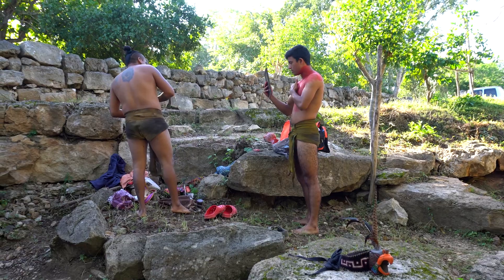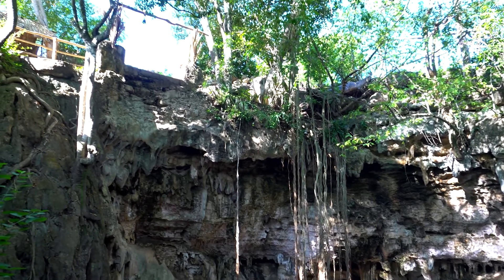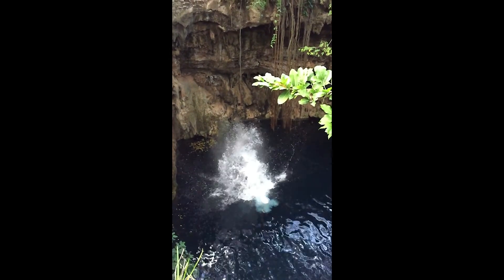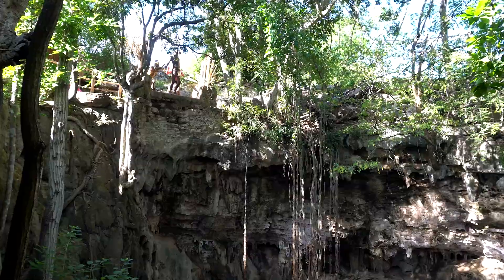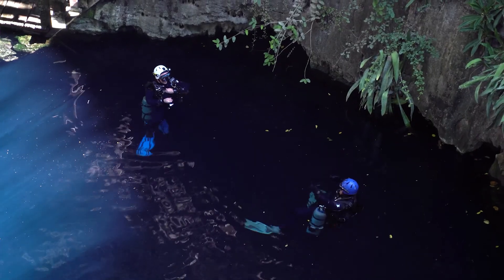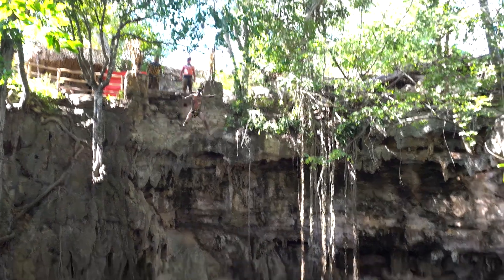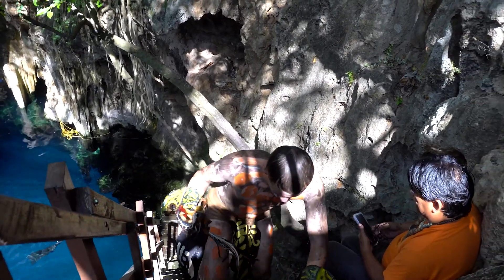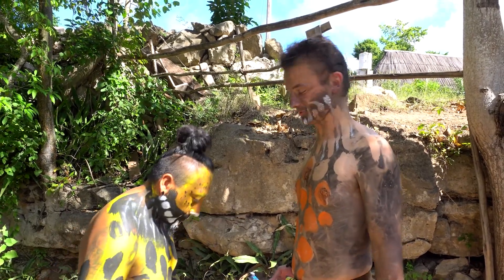Ancient Caves - The Mayan Sacrifice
Now Playing in IMAX and Giant Screen Theatres

ANCIENT CAVES brings science and adventure together as it follows paleoclimatologist Dr. Gina Moseley on a mission to unlock the secrets of the Earth’s climate in the most unlikely of places: caves.  Moseley and her team of cave explorers travel the world exploring vast underground worlds in search of stalagmite samples - geologic “fingerprints” - that reveal clues about the planet’s climate history.  Their quest leads them to some of the world’s most remote caves, both above and below the water, in France, Iceland, the Bahamas, the U.S. and Mexico’s Yucatan Peninsula, where they study how rapidly Earth’s climate can change, and how it has affected human civilization.  Together, they go where very few humans will ever go, revealing the incredible lengths scientists will go to study the unknown.

A MacGillivray Freeman Films presentation of an Oceanic Research Group Films production with support from the Giant Dome Theater Consortium.